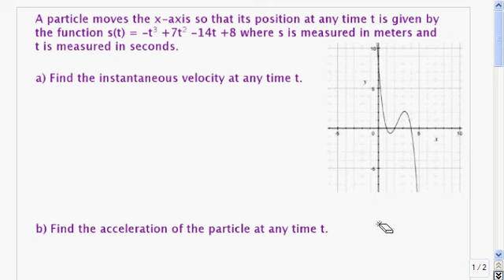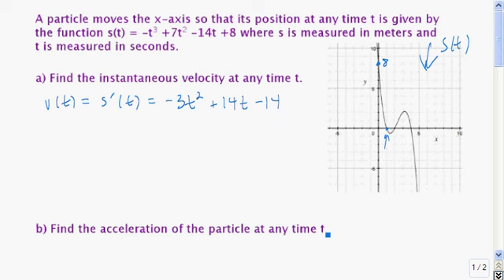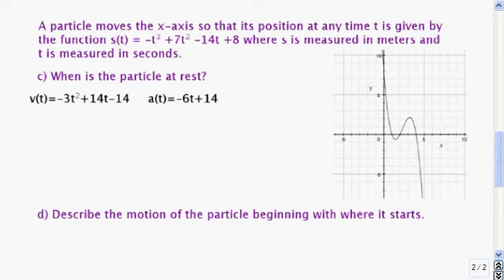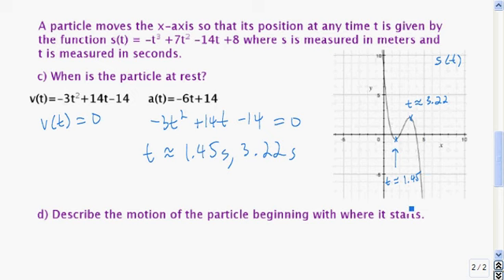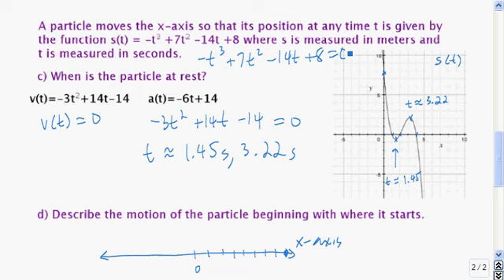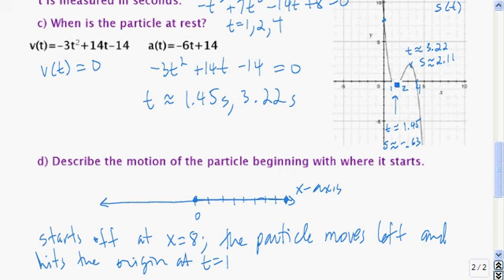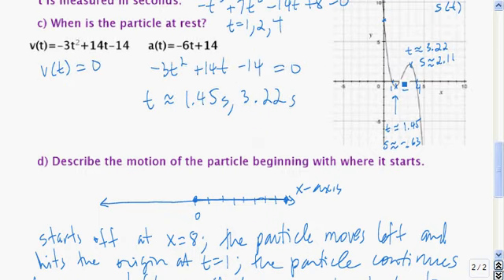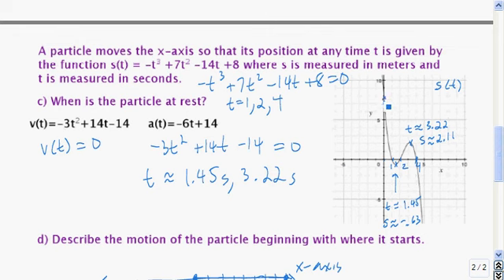Particle Motion example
Describing a particle's motion with calculus.